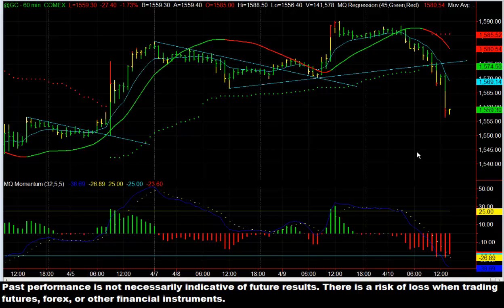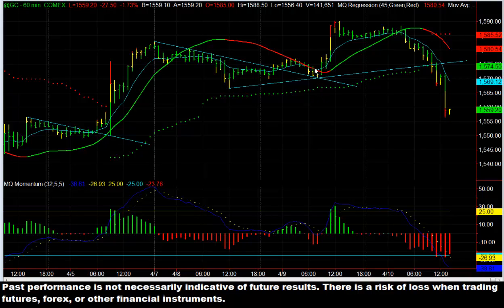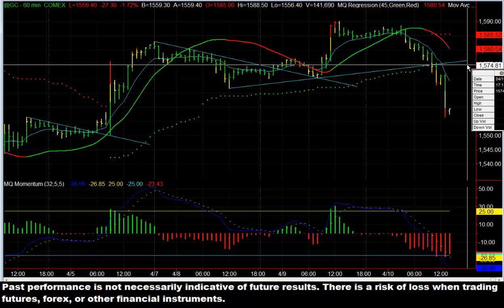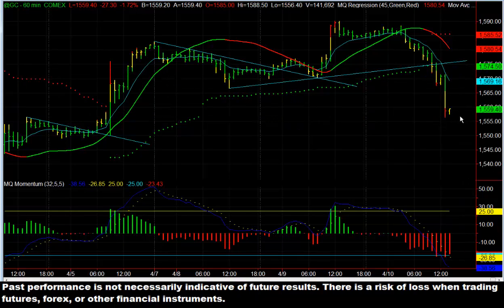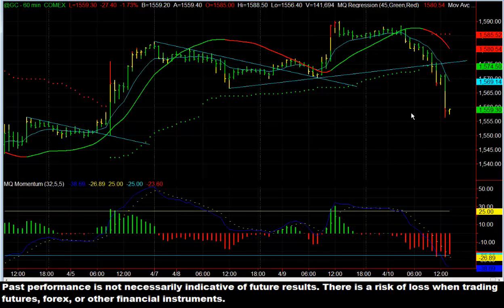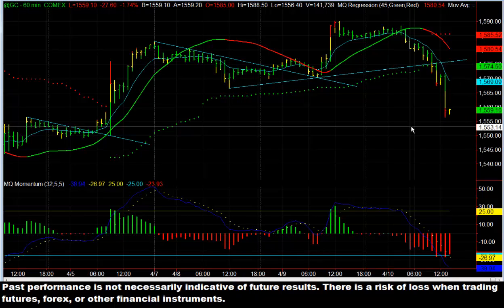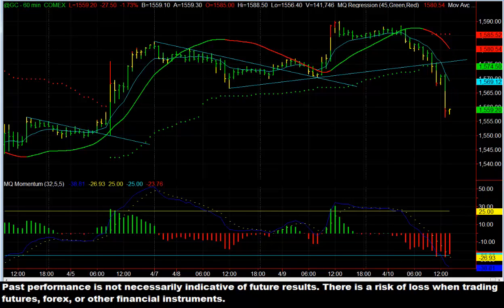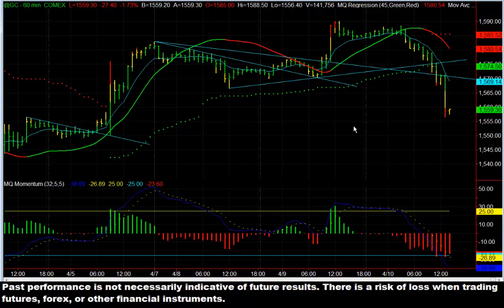Gold Breaking Through Trendlines Yet Again - April 10,2013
discusses a potential opportunity, utilizing technology from ValueCharts®.  today!